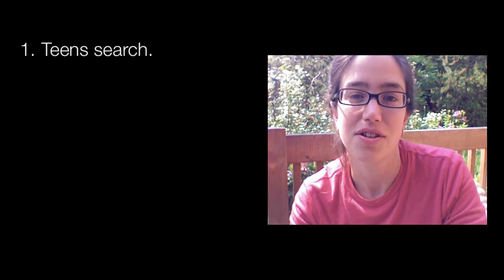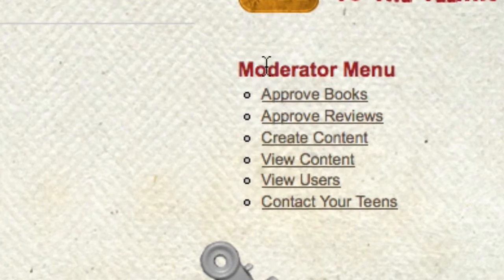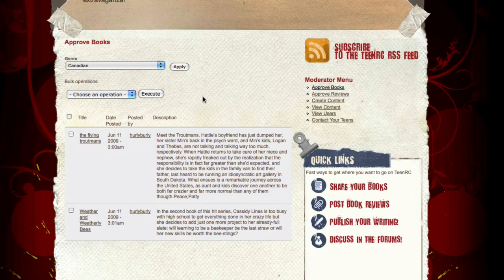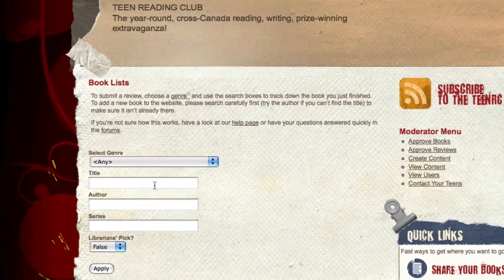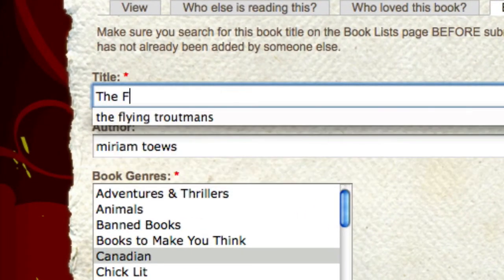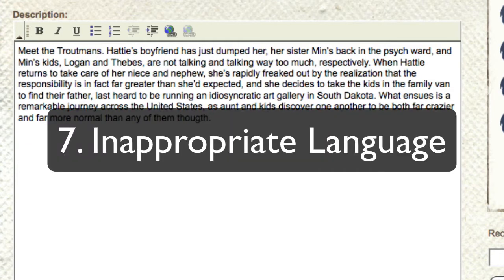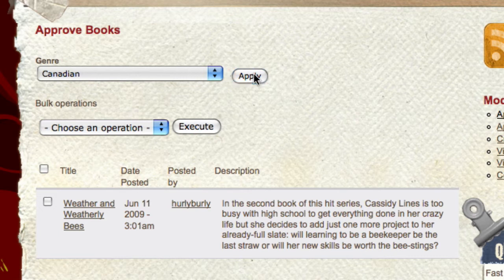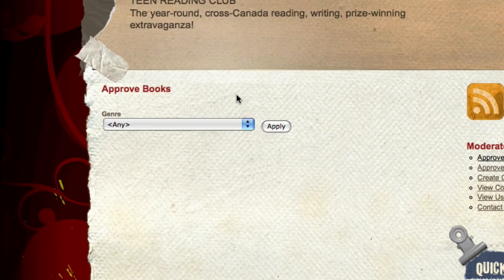1. Moderating Books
Chapter 1 in TeenRC 2009 moderator training. This screencast is for all the volunteer moderators helping with the British Columbia Library Association's 2009 Teen Reading Club. The Teen Reading Club is a Canada-wide, librarian-driven online reading club for teens.